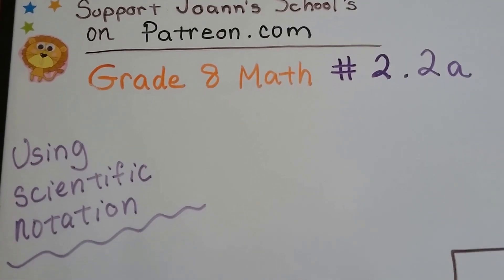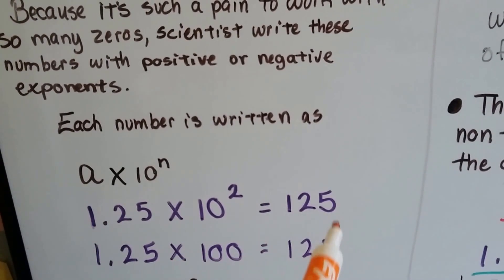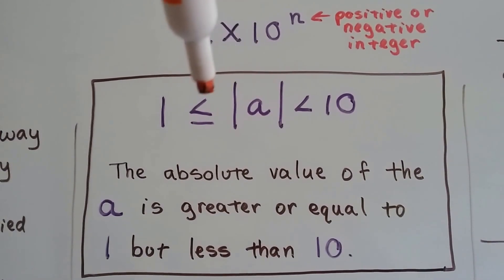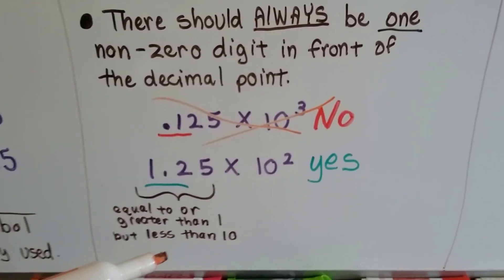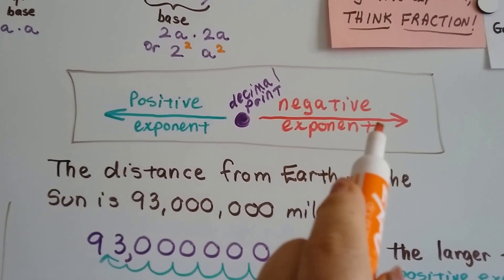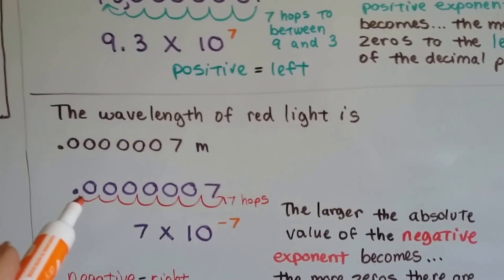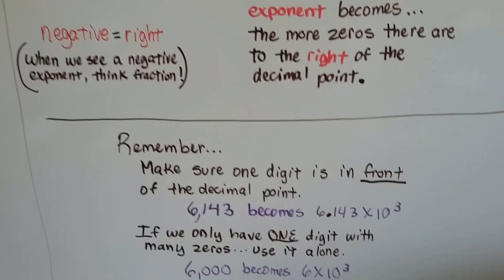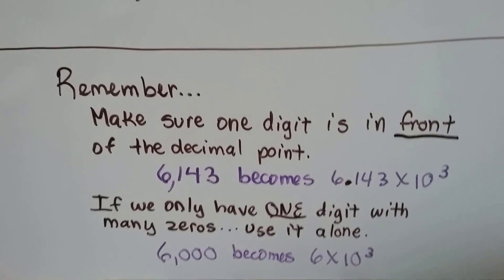Grade 8 Math #2.2a, Using Scientific Notation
An explanation of what scientific notation is, it's rules, and how it's used. #2.2a